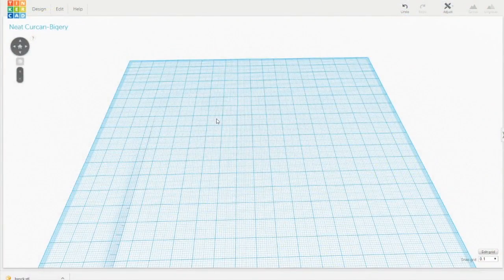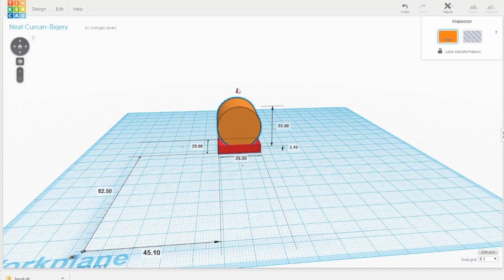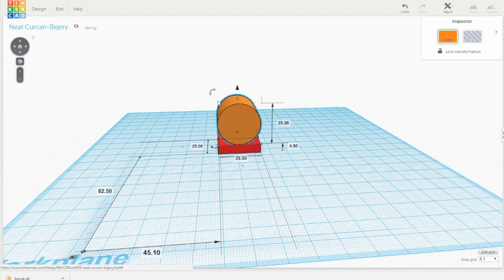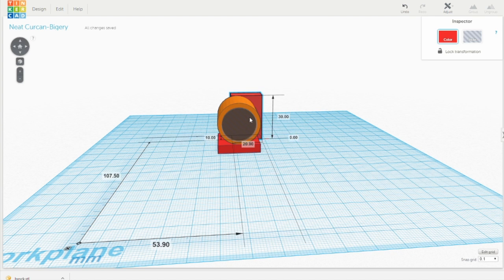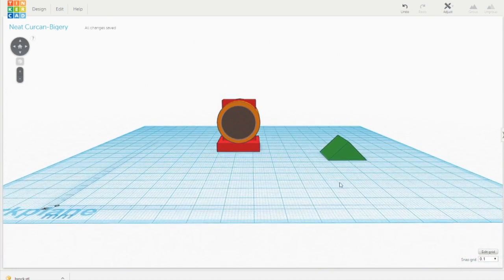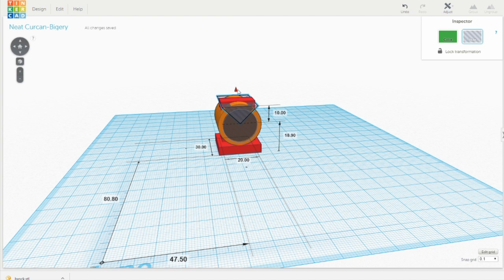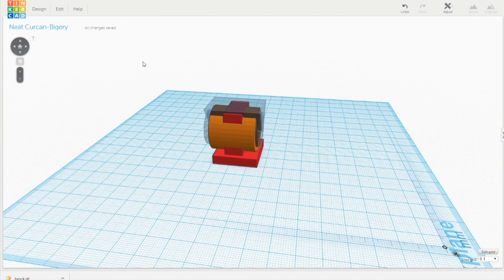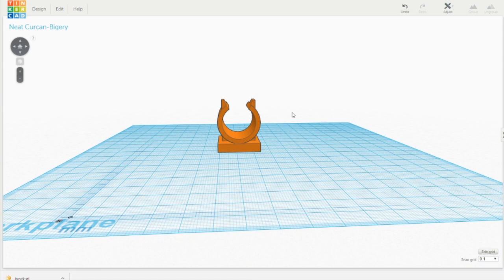TEVO Tarantula 3D Printer - Bed Cable Guide Fix!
for more information on this and many other projects!  As in this episode, we will be fixing an issue which I have been dealing with for a while on the TEVO Tarantula.  As this has been a GREAT kit printer and a lot of fun yet the heated bed cable keeps getting stuck on the Y motor and today is the day to fix it!  So it has to be quick which means it's off to Tinker Cad!  Let's go!

What are you waiting for?  Get your Tarantula i3 3D Printer DIY Kit: